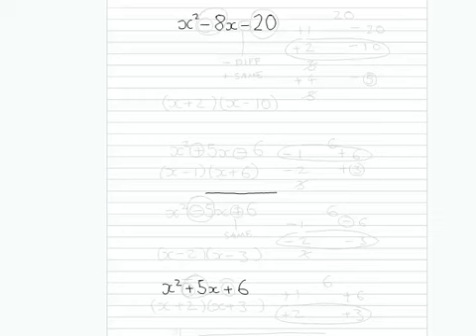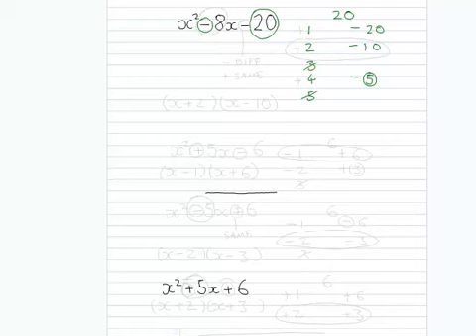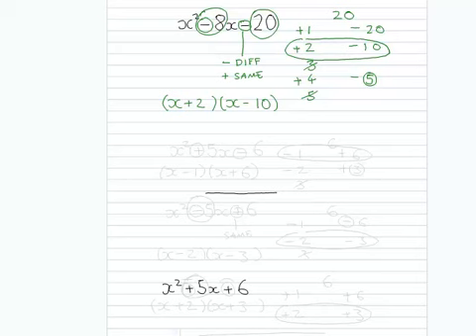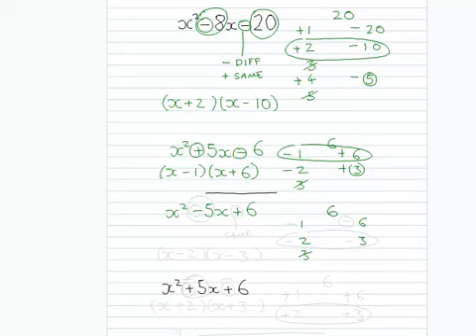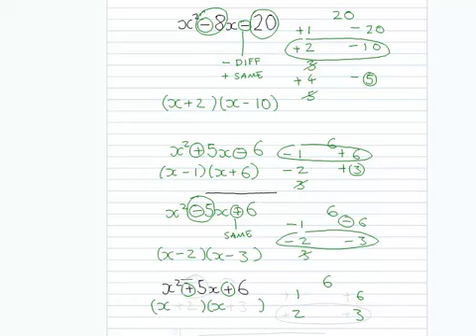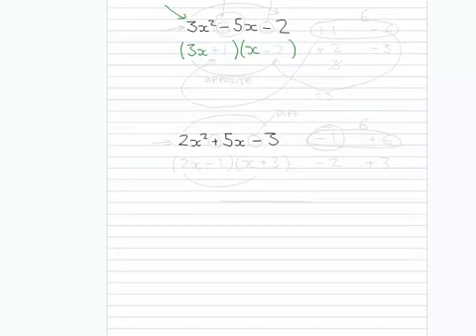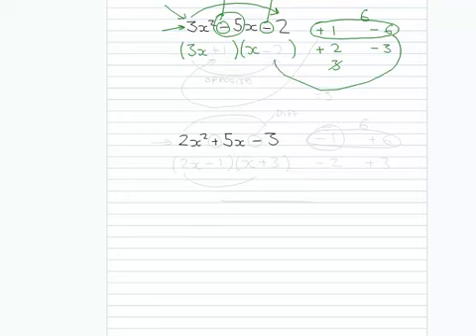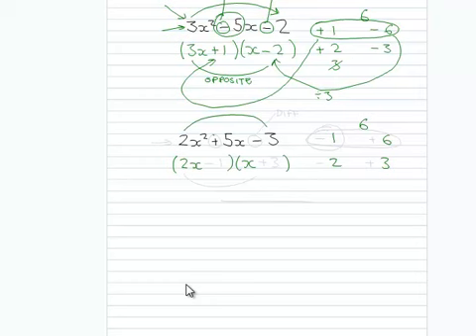quadsadv.mp4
Factorizing Quadratics for GCSE and A Level. Method Let's you solve this problem without resorting to trial and error.